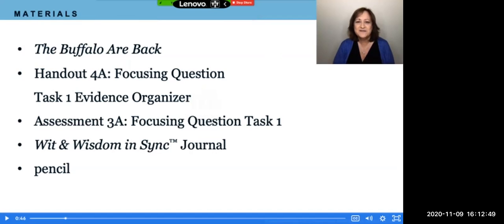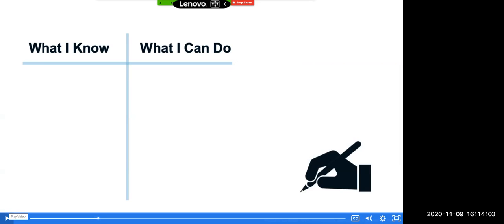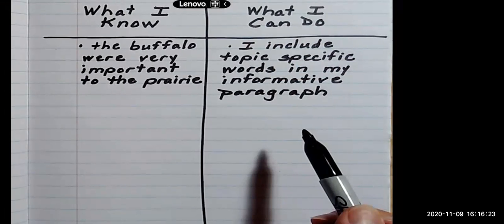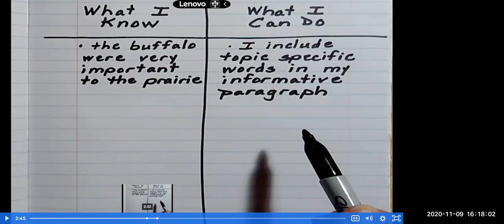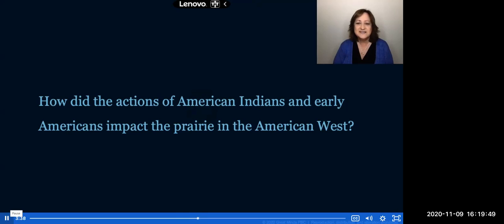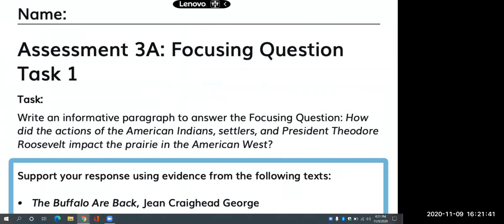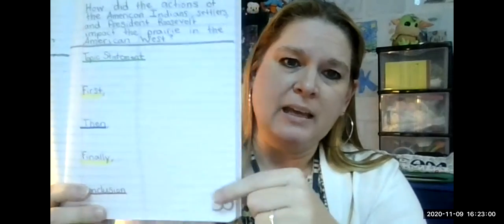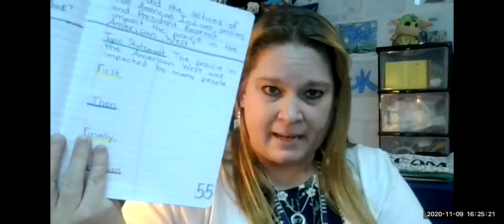WW Module 2 Day 5